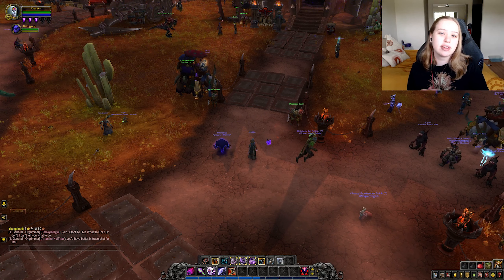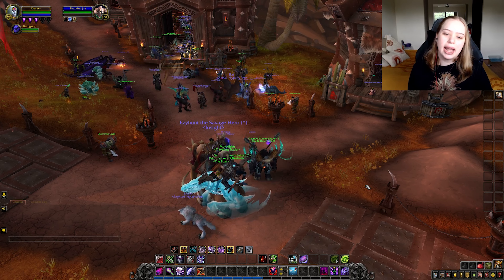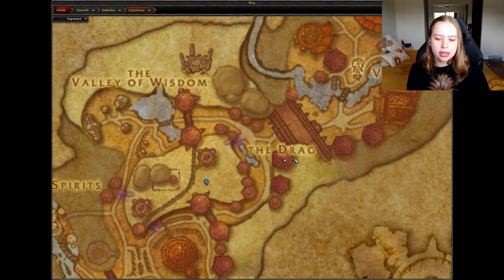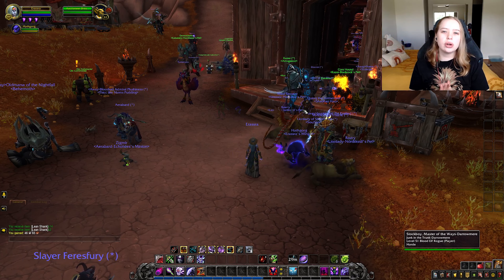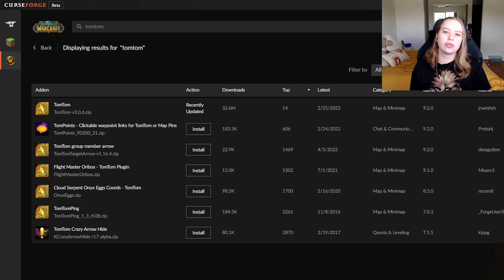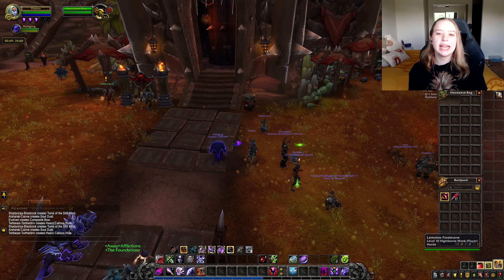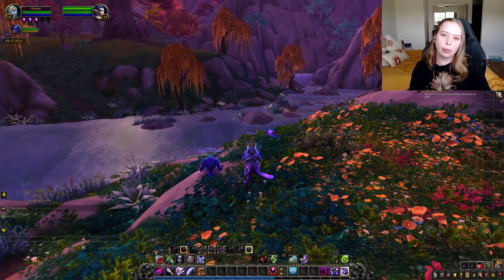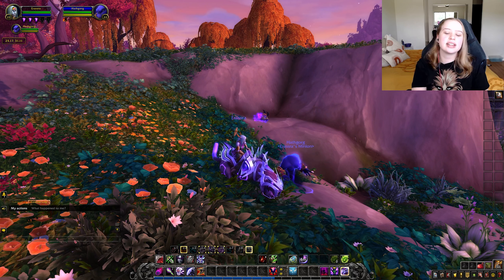WoW Top 10 Beginner Tips in 2022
Very detailed World of Warcraft beginner guide for people that have never played the game or are simply having trouble grasping the concepts. I will go through vital information you will need to level successfully, that I have not seen anywhere else on YouTube. I hope you find these top 10 beginner tips useful and let me know if you have any questions!

       ☆ Auctionator
       ☆ TomTom

⏰Timestamps⏰
0:00 - Introducing WoW Top 10 Beginner Tips in 2022
0:57 - Tip 1: Alter Your Settings
3:37 - Tip 2: Set Your Inn
5:48 - Tip 3: Learn a Profession Straight Away
11:58 - Tip 4: Save All 'Crafting Reagents'
14:11 - Tip 5: Organise Your Bags
15:44 - Tip 6: Get Essential Addons
18:31 - Tip 7: Compare All Your Gear
21:11 - Tip 8: Unlock All Flight Stations
23:25 - Tip 9: Understand Your Role
26:35 - Tip 10: Don't Listen to Other Players